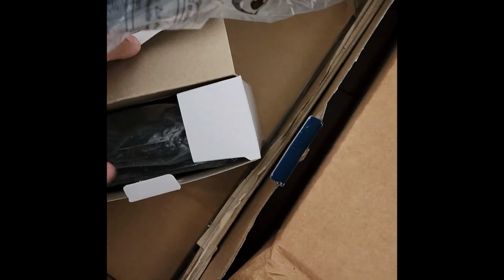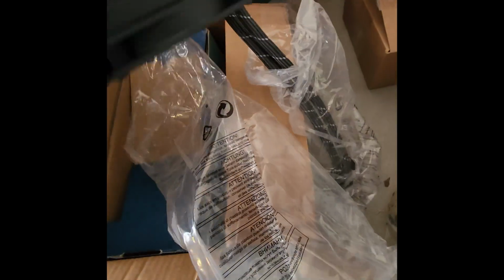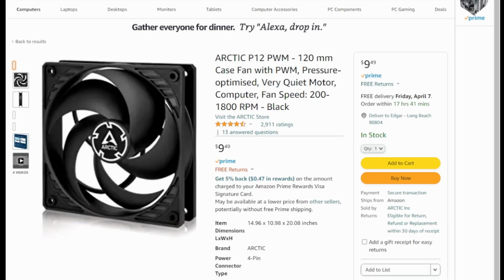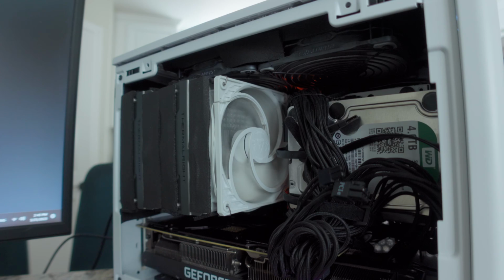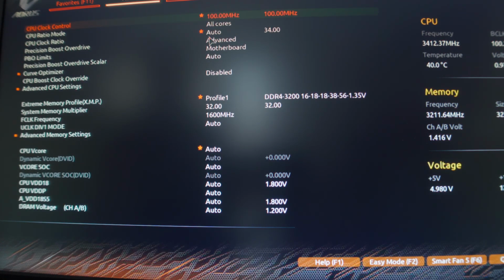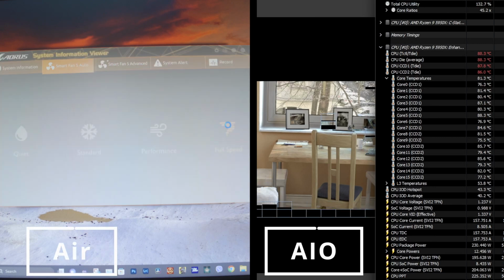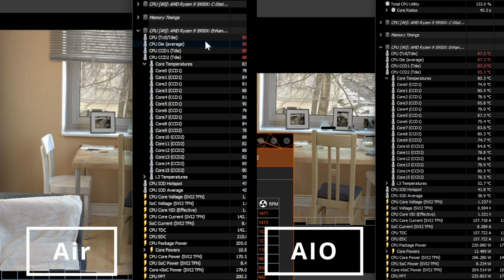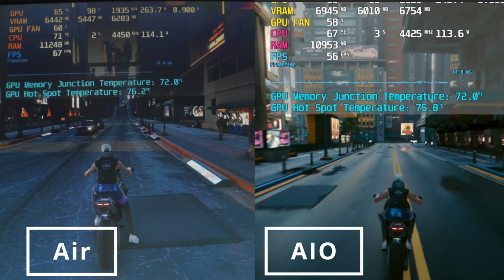$70 Budget for Silent CPU Cooler: Freezer vs Assassin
In this video I will help you to decide if you have $70 budget for cpu cooler which is better option Thermalright Peerless Assassin 120 or ARCTIC Liquid Freezer II 280 in noise to performance ratio

My Setup
Case - Cooler Master NR200P
Cooler - Arctic Freezer II 280mm replacing Thermalright Peerless Assassin 2x Arctic P12
MB - Gigabyte B550I AORUS PRO AX
CPU - Ryzen 5950X B2 stepping
RAM - 32GB Gskill 3200MHZ
GPU - Asus 3080 TUF 10GB
Storage - 2TB Samsung 980 PRO M2
              1TB MSI 470 M2
              4TB WD Sata SSD replacing  4TB 3.5 HDD
              1TB 2.5 HDD :) I know I know
Botom Fans - 2 x Arctic P12 15mm Air In
Top Fans - 2 x Phantek T30 30mm Air Out
Back Fan - Arctic P12 15mm Air In

If you have some more test requests or some products which you would like me to search deals for it just leave it in comments and I will try to satisfy you requests.

Good Luck

You can join telegram channel by link below to be notified when new deals are available
or Reddit r/ValueKing